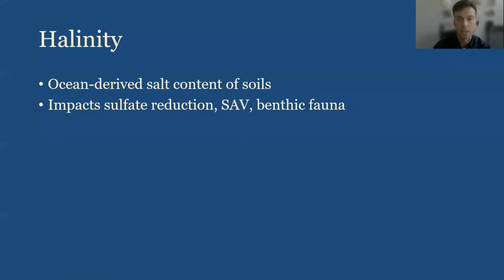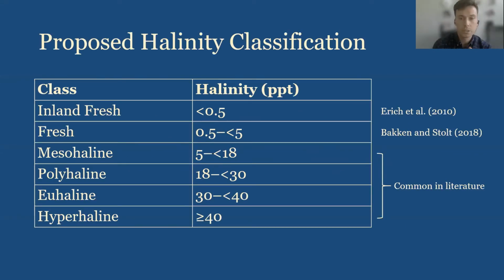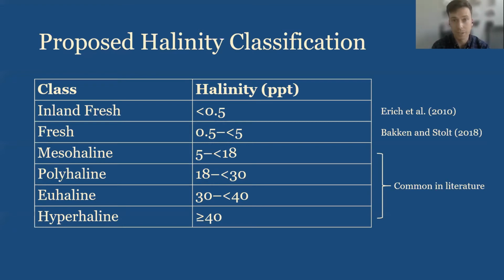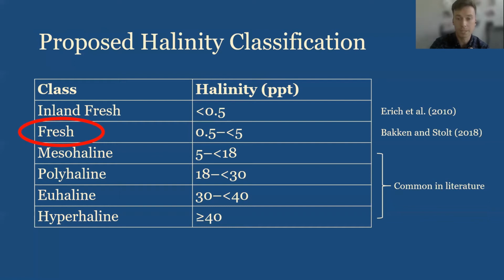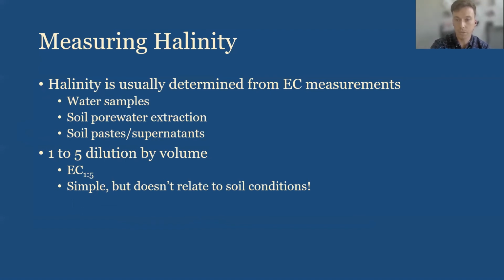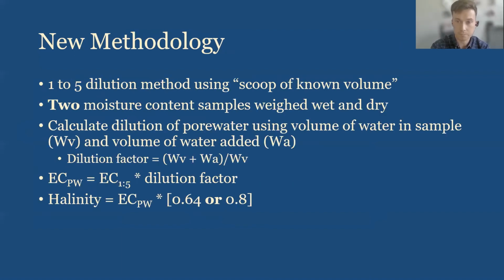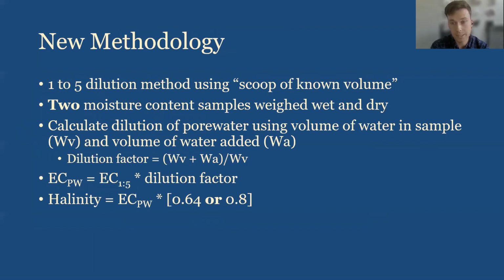Developments in Measuring and Classifying Halinity in Coastal Zone Soils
C. Evan Park, University of Maryland, Dept. of Environmental Science and Technology
2021 NCSS National Conference

Halinity, the ocean-derived salt content of coastal waters and soils, is an important characteristic of soils in the coastal zone, including subaqueous soils. This study proposes standards for subaqueous soil halinity research. First, we propose a system for classifying soil halinity that is based on the Venice System and includes modifications that incorporate recent research on the threshold between fresh and saltwater subaqueous soils. Second, we propose a standard methodology to determine soil halinity that is simple and reliable and reports in terms of practical halinity (or parts per thousand) in order to facilitate interdisciplinary communication. We successfully tested the method on the subaqueous soils of South River, a western subestuary of Chesapeake Bay. For the method to be useful, care must be taken to prevent sulfide oxidation and changes in soil moisture content.